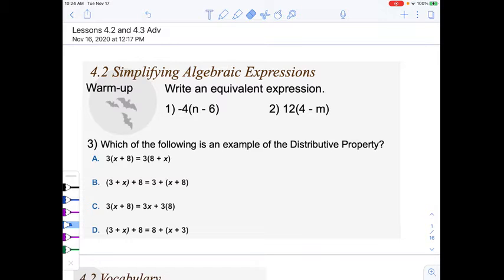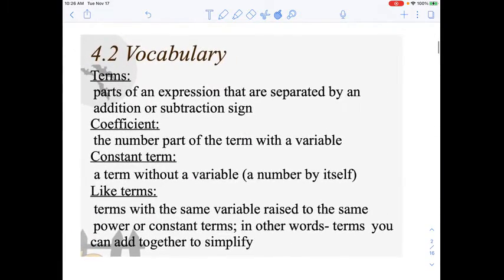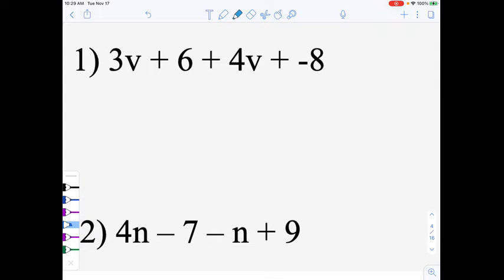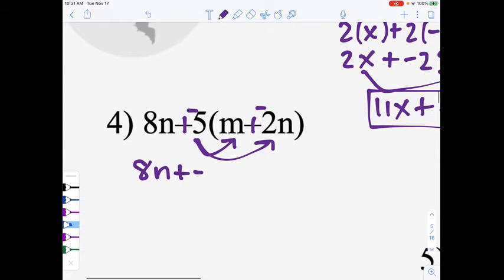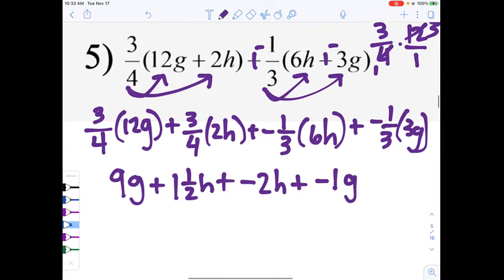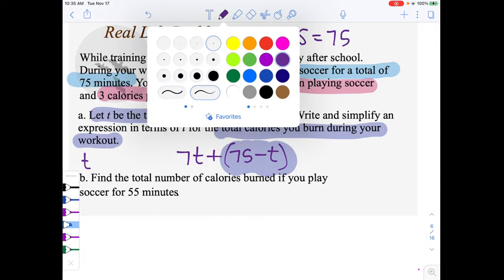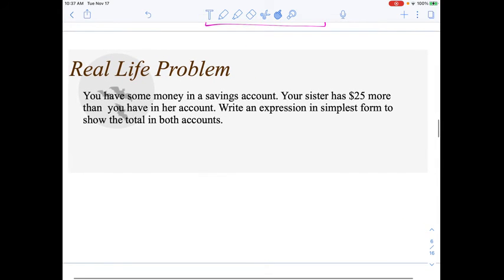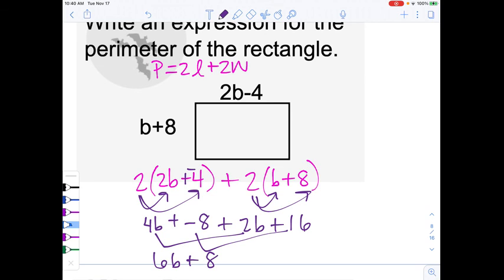4.2 Adv (Simplifying Algebraic Expressions)